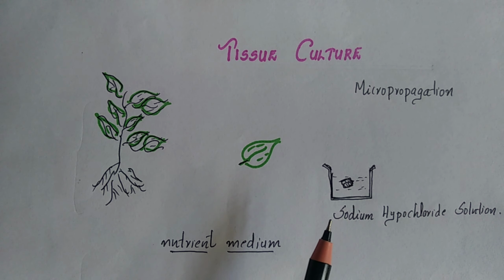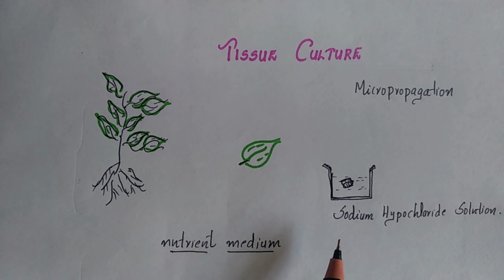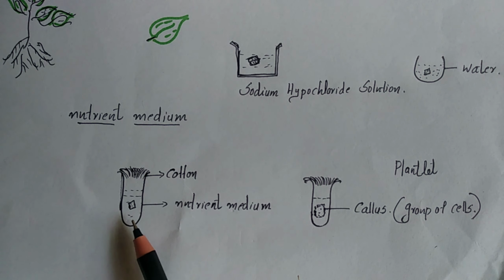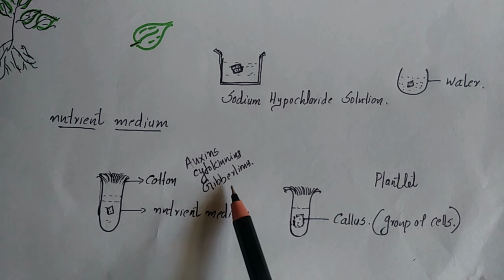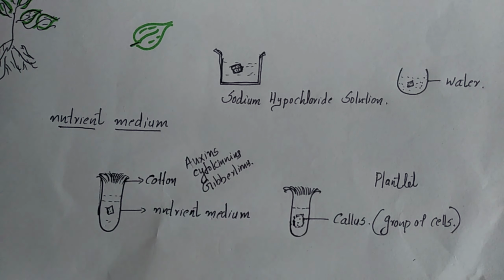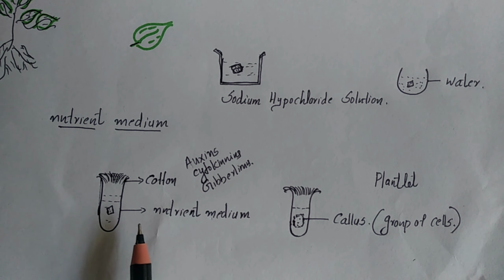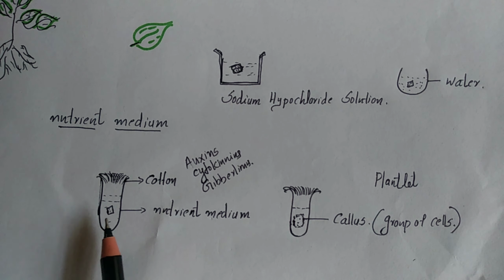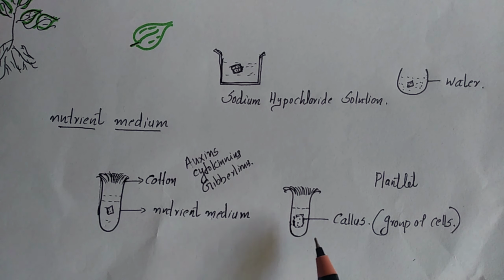Tissue Culture | How do Organism Reproduce | Class 10